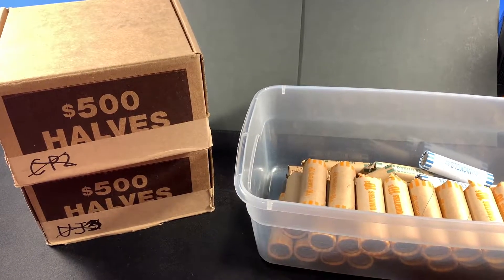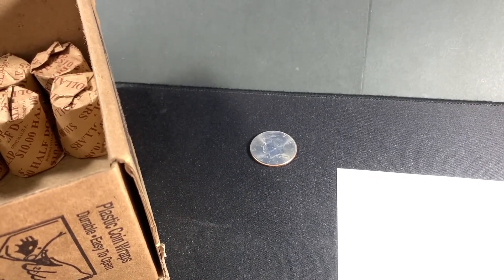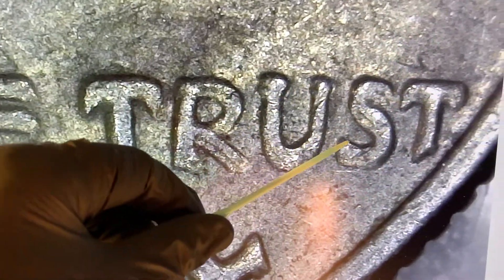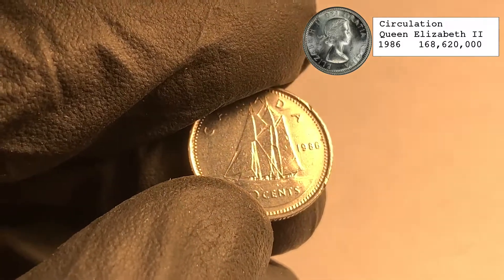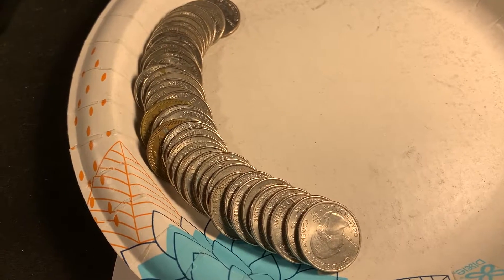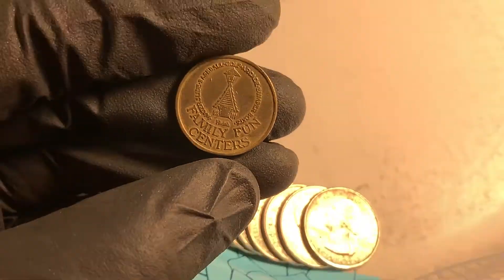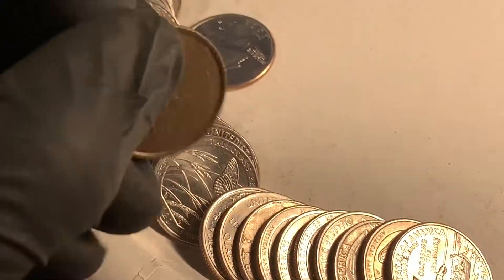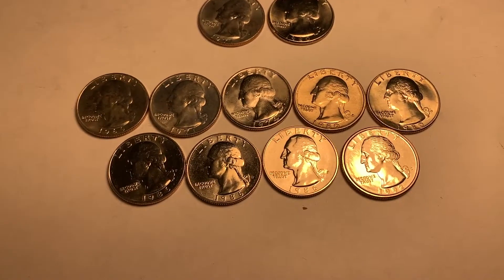Customer-Wrapped Coins - Errors, Foreigns, Tokens - Plenty of Finds!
In this video, I am roll-hunting some customer-wrapped rolls I picked up at a local bank.  The search will be with half dollars, quarters and dimes.  I will be looking for silver, errors, foreigns, etc. - whatever I can find!

Also, please leave any comments below and I will try to answer any questions.  Feel free to tell me about your own coin-roll hunting experiences.

Microscope: (very handy!)

Digital scale:

Desk lamps:

Microphone stand:

12th Media Services
3651 Peachtree Parkway
Suite E-275

Thanks and we appreciate your support!

Southern Metal is a coin roll hunting channel where we hunt boxes of various coins - half dollars, quarters, dimes, nickels and pennies.  Besides looking for errors and varieties of all the denominations, we are looking for older coins that contain silver. With half dollars, we are looking for silver half dollars such as Walking Liberty, Benjamin Franklin and John F. Kennedy half dollars. With quarters and dimes, we are looking for pre-1965 silver coins. For nickels, we are looking for silver war nickels and Buffalo nickels (and the occasional Liberty or V nickel). With pennies, we are looking for wheat pennies and the seldom-found Indian Head cent.